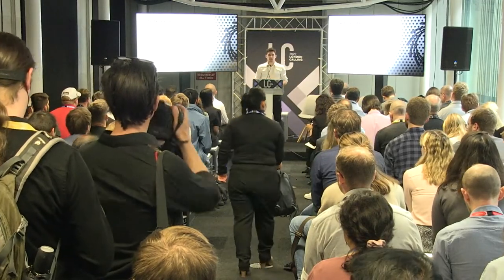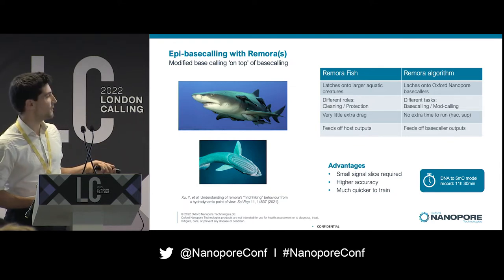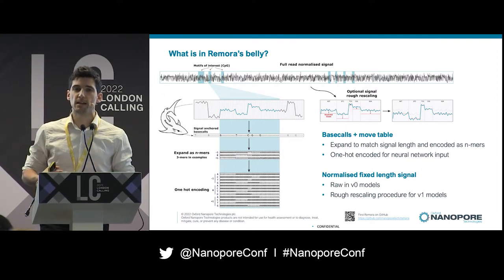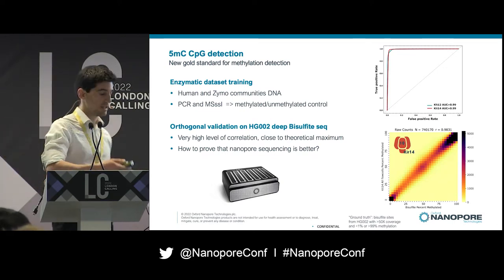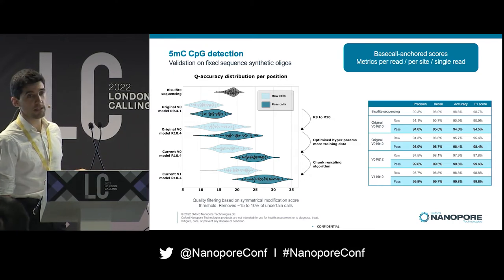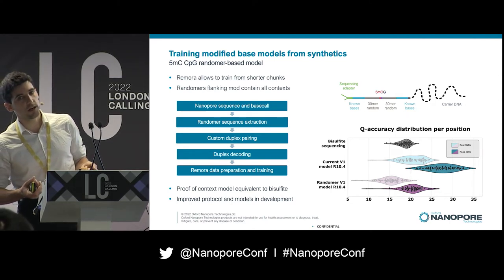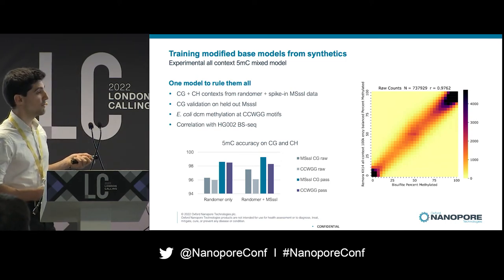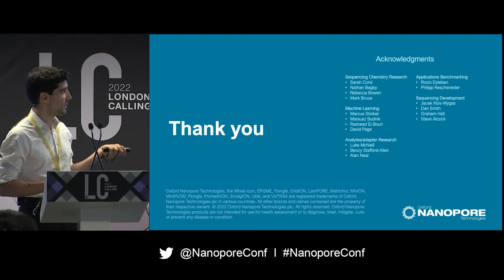Adrien Leger: Modified bases and synthetic training update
Abstract
Oxford Nanopore’s modified base detection tools have been evolving fast with the release of Remora and the proof of concept that models could be trained from synthetic oligomers. This talk will review our recent progress in the accurate detection of DNA modifications:
Upgraded 5mC CpG model for Kit 14
New synthetic randomer models
Progress on synthetic datasets